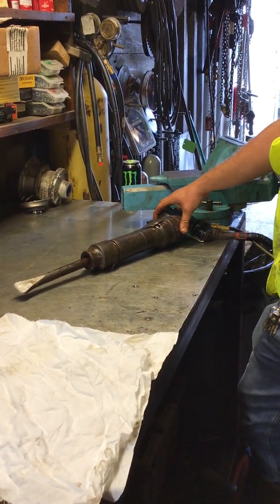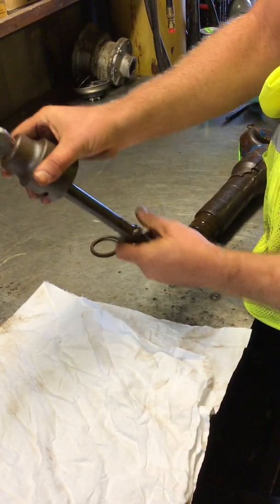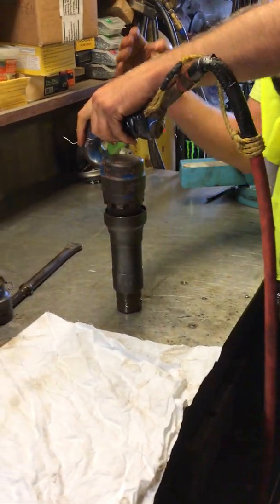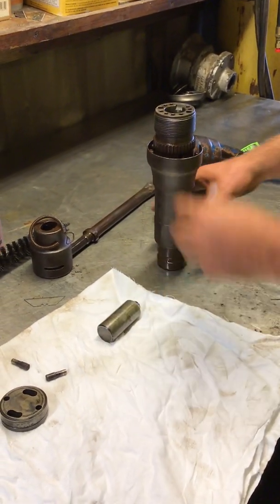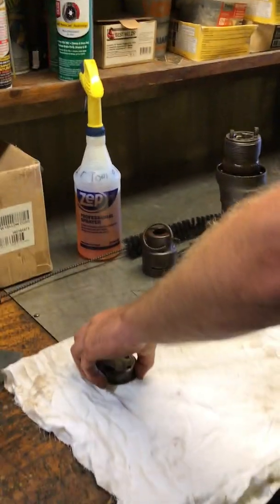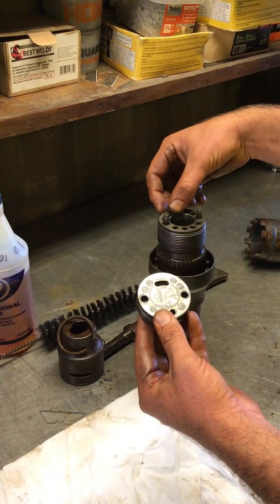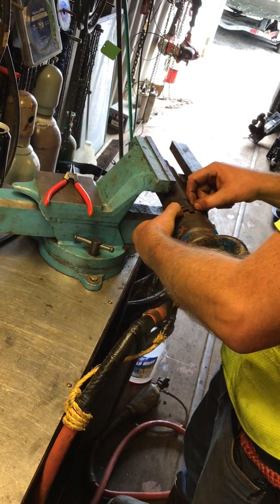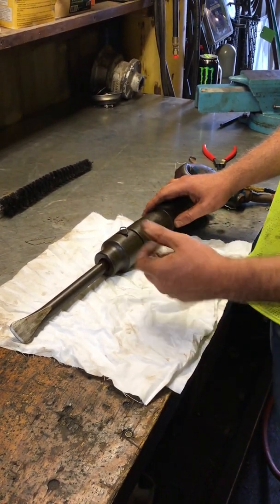Pneumatic chipping gun maintenance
How to disassemble and clean the APT650 series pneumatic chipping gun.